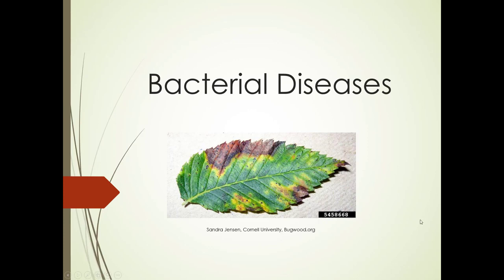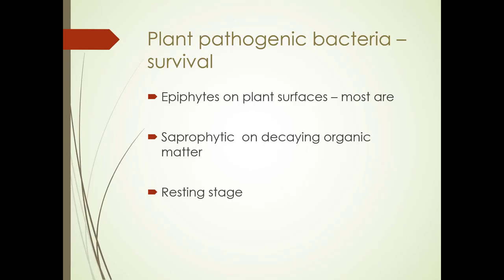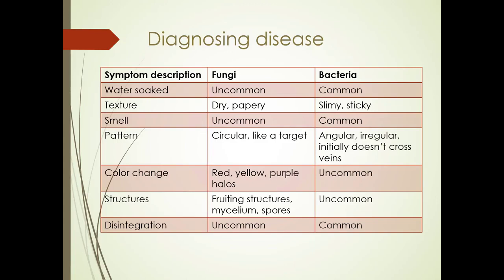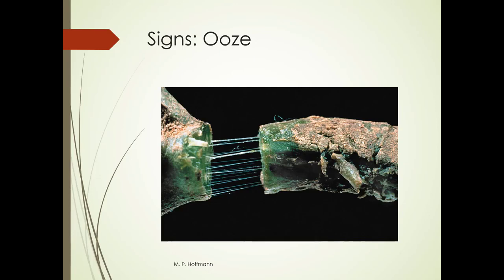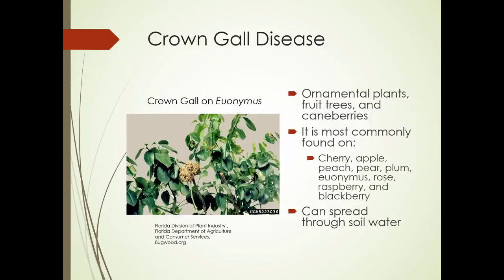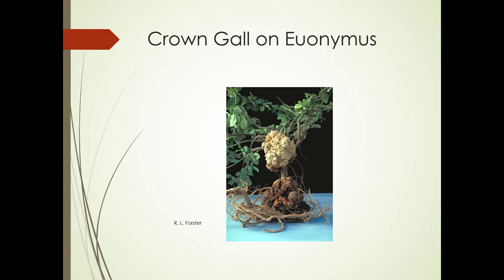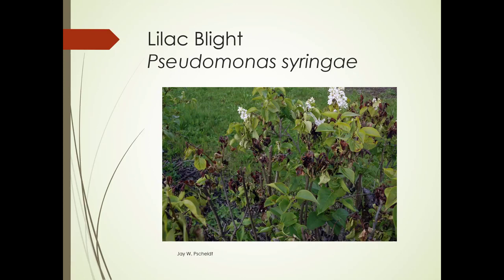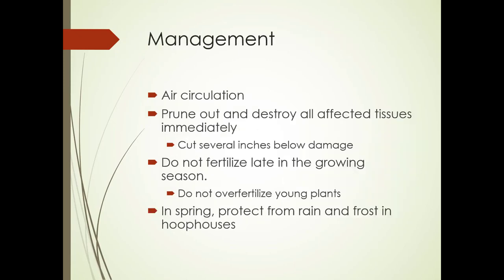HORT 118 Bacterial diseases in plants